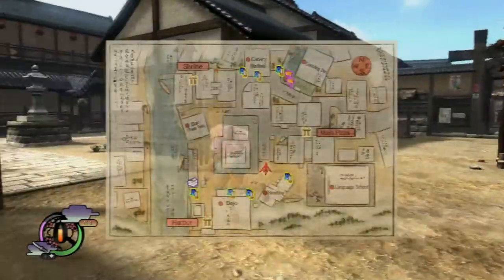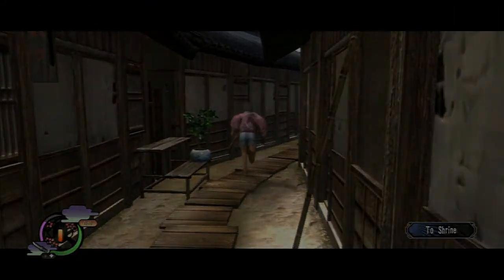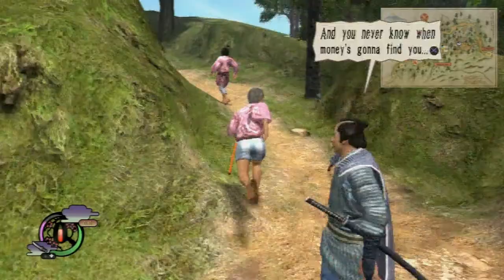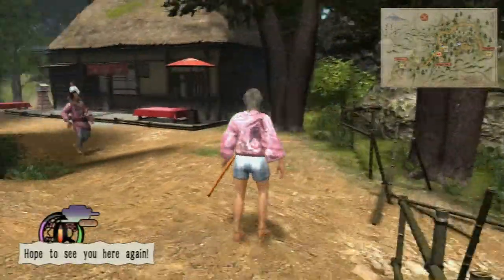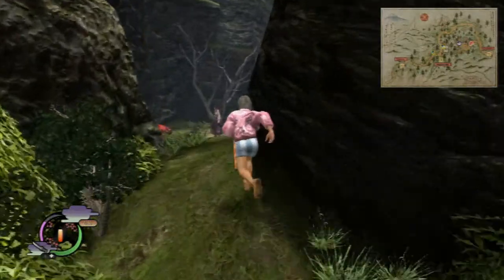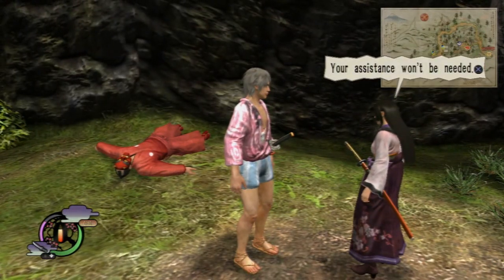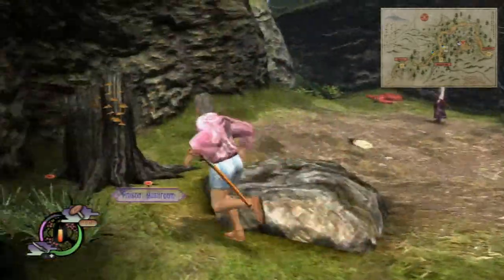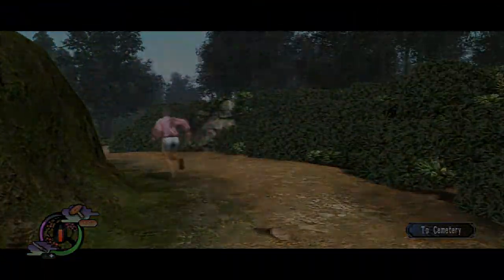WOTS4 Part 13 Sensei Quest & Dojo Graveyard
Part 1 of the Sensei quest
Its been along time coming and its taken me a bafillion retries but here we are!
Our REAL FORAY into Way Of The Samurai 4 begins! Awkward hilarity and blood stained katanas' awaits!

Because you know its mutually exclusive to like or sub and if you don't like AND OR SUB I will still keep making vids like The Latch Brothers. I bet you don't know them.